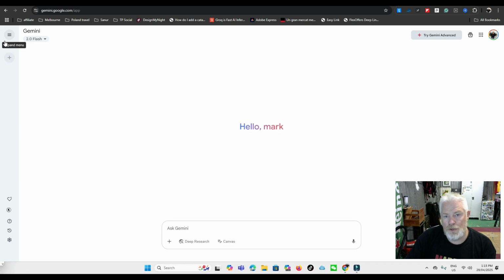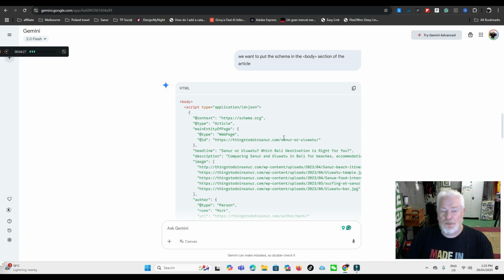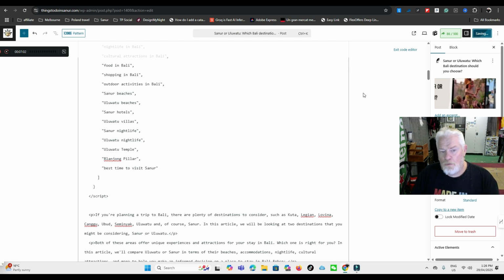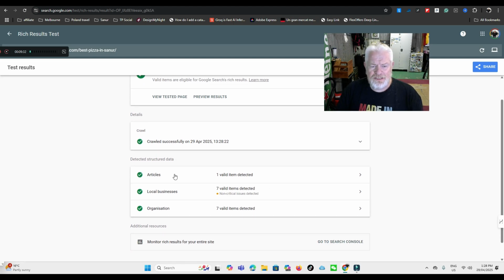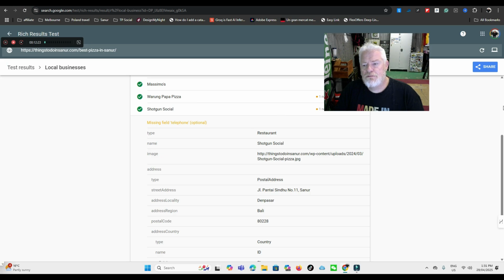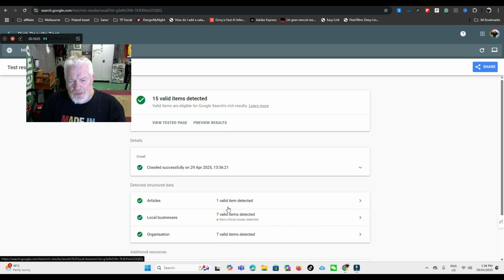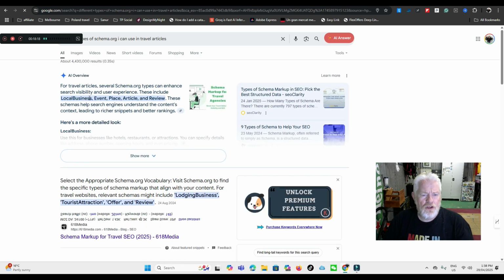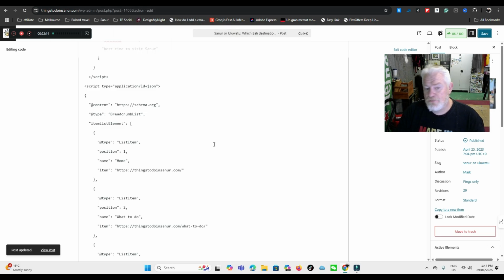Website Recovery tactics - adding schema.org for beginners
Learn how to generate and implement Schema.org structured data to boost your blog’s visibility in search results. In this video, we break down what Schema markup is, why it matters for SEO, and how bloggers and digital nomads can use it to drive more organic traffic.

Whether you're adding schema to blog posts, reviews, recipes, or travel guides, you'll get practical tips and tools on how to do this as a beginner with little or no experience. Perfect for content creators aiming to optimise their websites and grow their online presence through smarter SEO strategies.
We are Mark and Bec, a middle-aged couple with 2 kids who will soon fly the nest.

We aim to transition from Monday through Friday, 9 to 5, and work into a digital nomad couple who can live location-independent lives as content creators and bloggers wherever we choose.

We have the next few years to make this happen. We currently live and work in a small town in Australia. Do you think a middle-aged couple can be digital nomads? Or is this only for young people?

Our We Travel Alone channel features videos about blogging, life, and travel. We look forward to your participation.

Remember to find us on other social media channels and on our website!

🎬We use the following equipment to film content for this channel

🎥Osmo Pocket 3
🎞Insta360 X4
📼DJI Mini Drone
Hoverair X1
🎙DJI MIc 2
Oneplus 11 Pro Mobile Phone